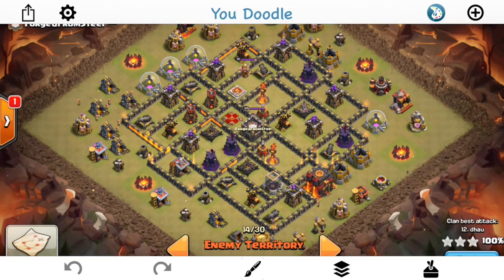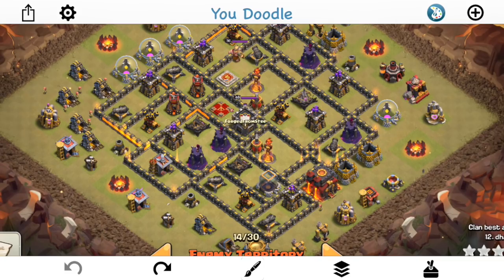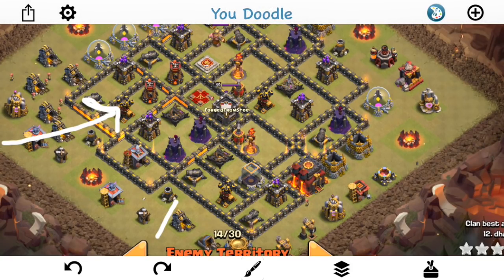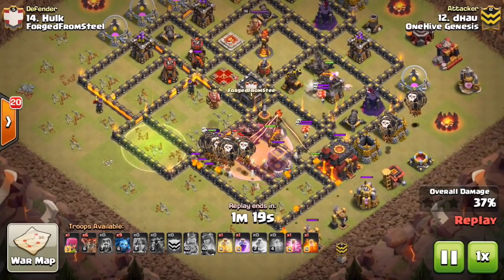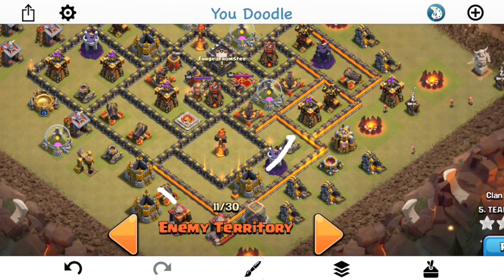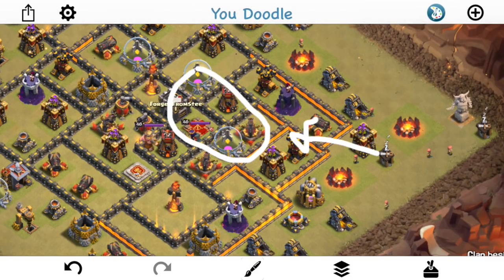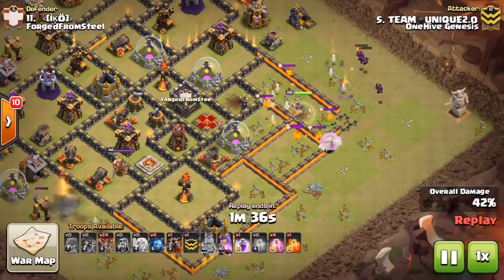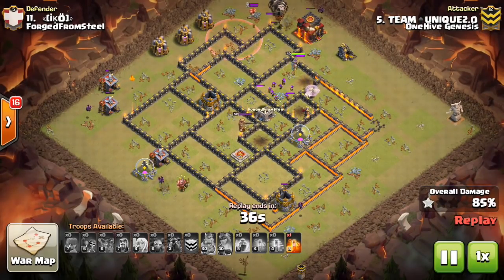Base Identification #3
Some town hall 9 and 10 bases broken down, with tips for what attack to bring on different types of bases.

Clash on!